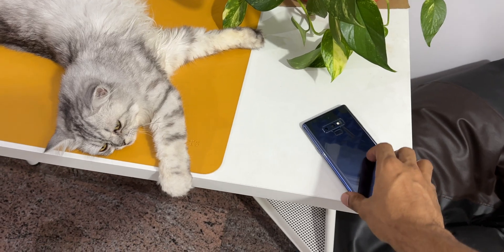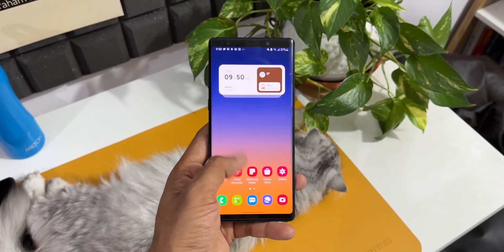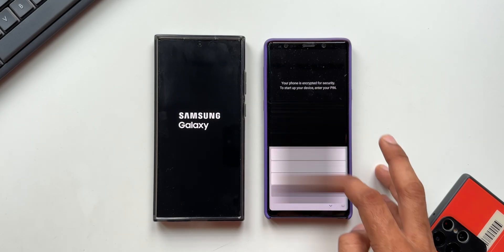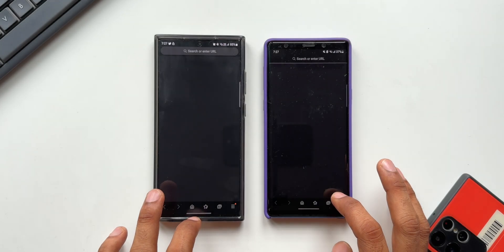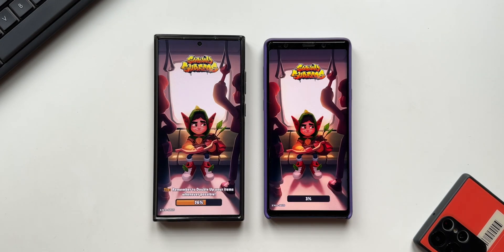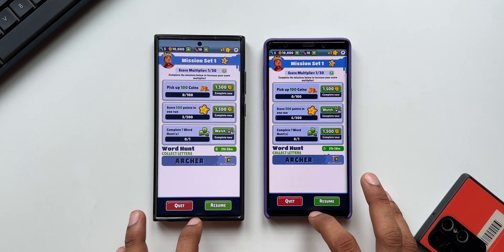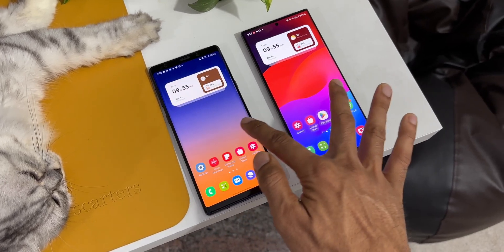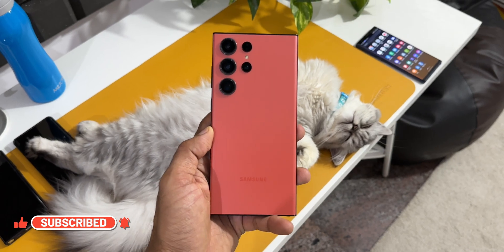Do Samsung Phones SLOW DOWN/LAG/HANG in the long Run ?